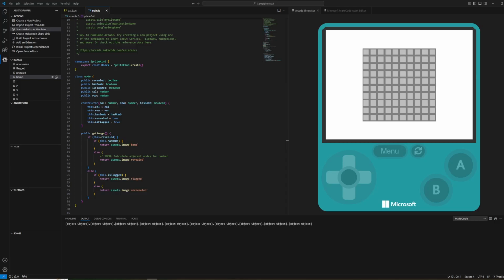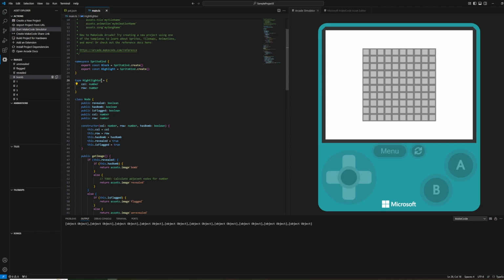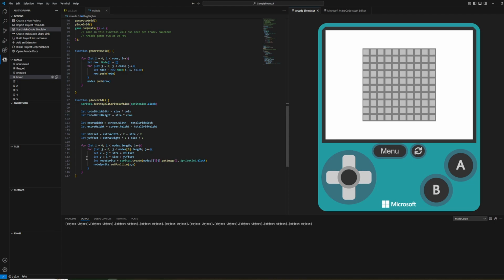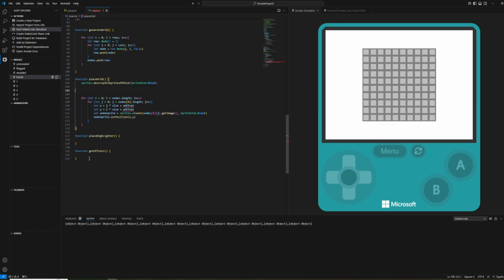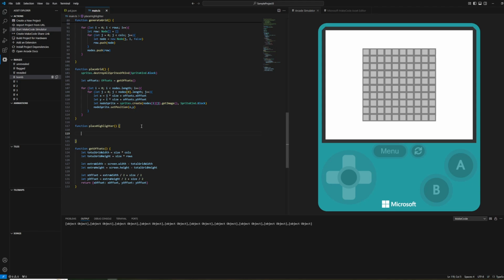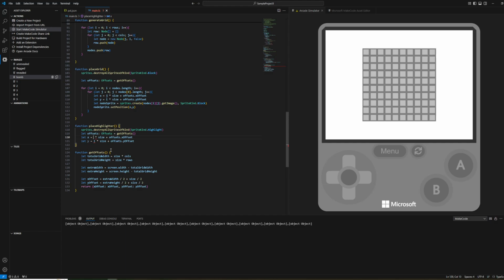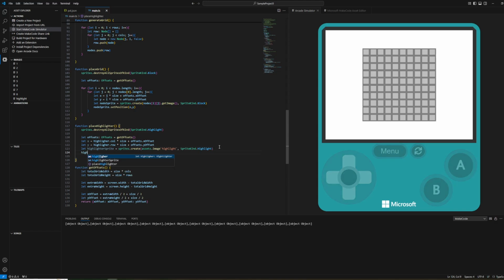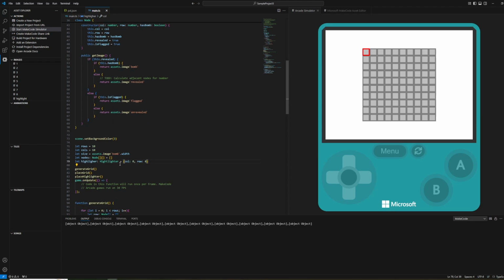MakeCode Sample Project 5 Part 6 - Placing Highlighter